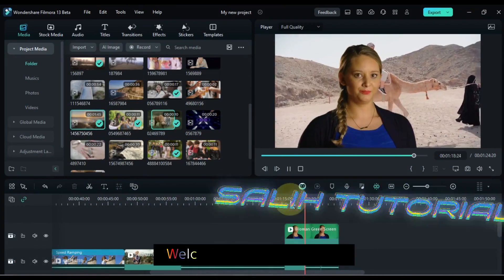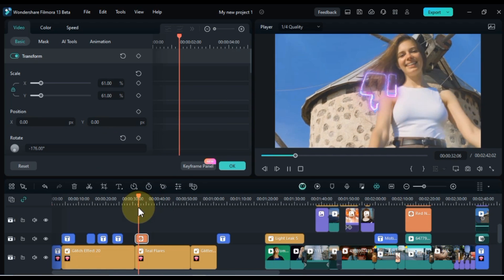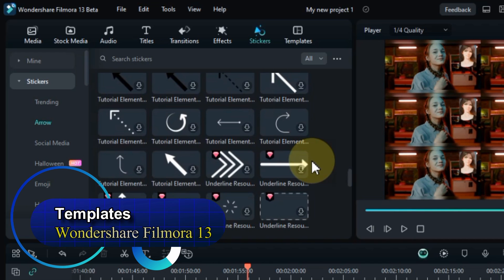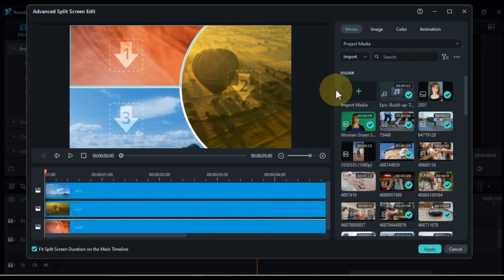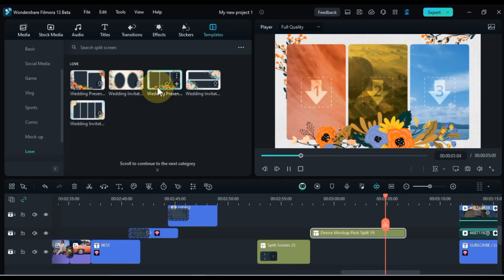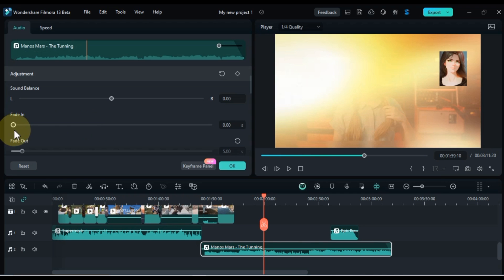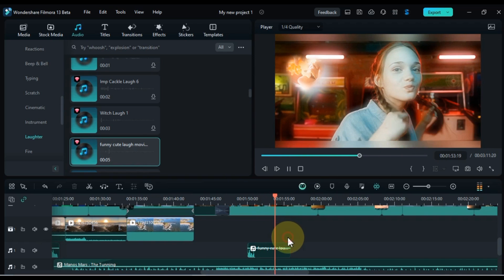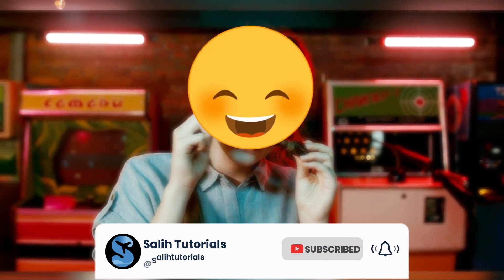Wondershare Filmora 13 Complete Video Editing Tutorial For Beginners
Hey there! I'm passionate about creating awesome videos, and Filmora is my go-to editing software. Try it out and see what you can create!
Learn everything you need to master video editing in Filmora 13 in 2024 with this comprehensive video editing tutorial for beginners!
Whether you're a complete beginner or you have some basic video editing experience, this tutorial will teach you everything you need to know to create amazing videos with Filmora 13.
This is chapter number 5. In this chapter you'll learn how to:
00:00 Introduction
02:08 Stickers
05:33 Templates
07:33 Split Screens
11:26 Audio Music
12:44 Audio Editing
15:17 Sound Effects
16:23 Generate Ai Music
18:46 Conclusion
By the end of this tutorial, you'll be able to create professional-looking videos with Filmora 13 that will impress your audience.

Happy editing, and see you in the next chapter! 🎬

Need pro video editing? I help creators level up their visuals. Hit the link below to see my portfolio and discuss your project!

filmora 13
filmora 13 tutorial
filmora 13 complete tutorial
wondershare filmora 13
filmora
filmora 12
filmora tutorial for beginners
whats new in filmora 13
filmora 13 complete tutorial for beginners
complete video editing tutorial